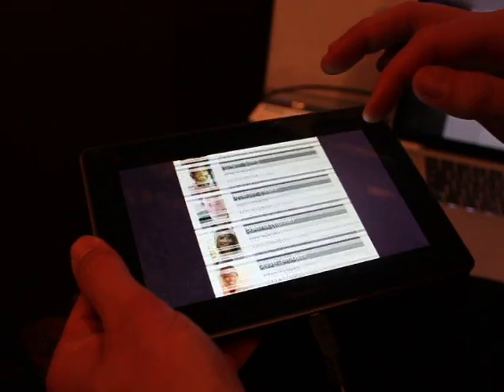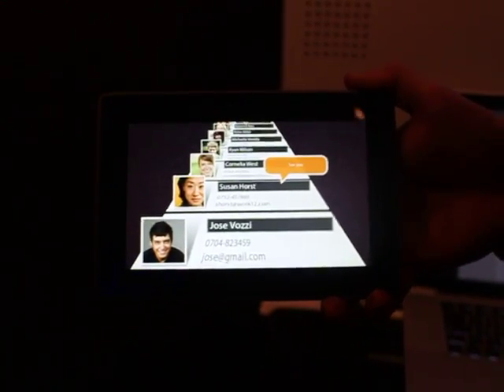BlackBerry PlayBook Native SDK Live!